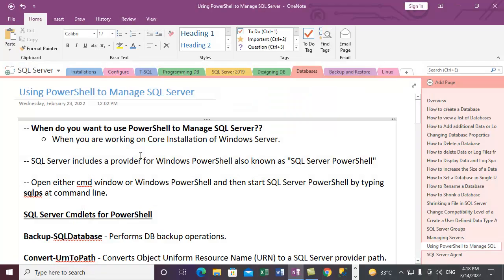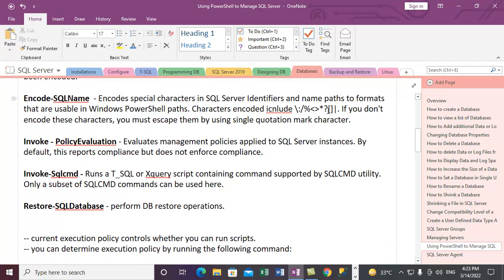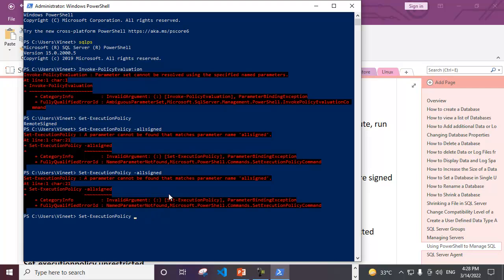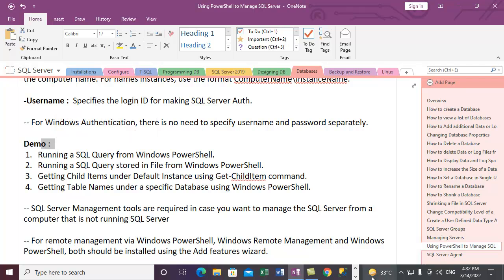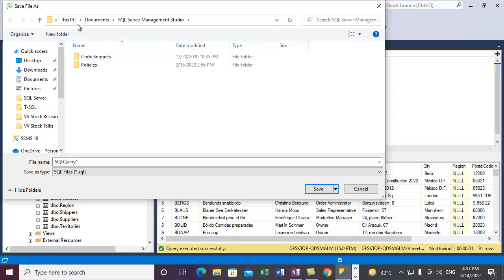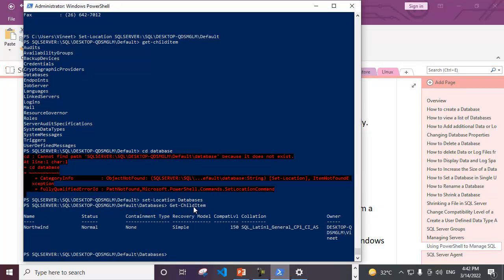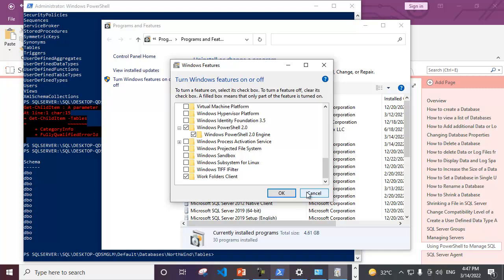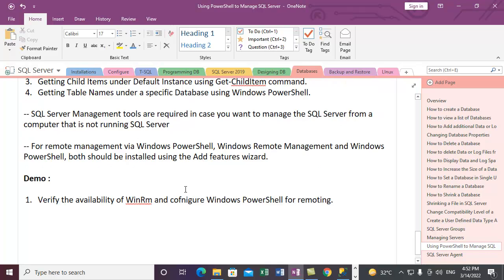Using Windows PowerShell for SQL Server Management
This video discusses about how you can use Windows PowerShell to manage SQL Server and run various T-SQL Scripts.